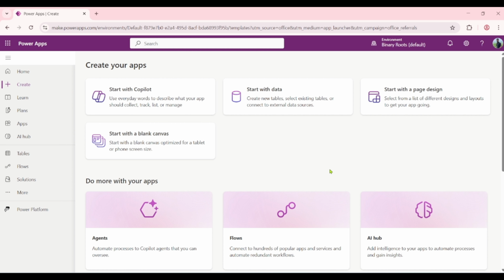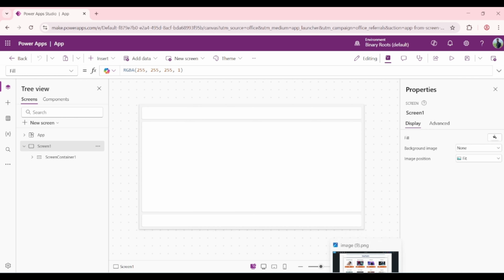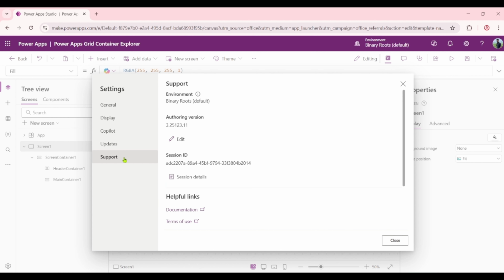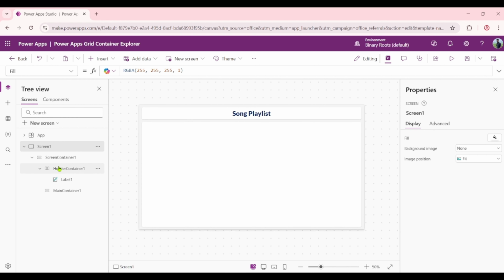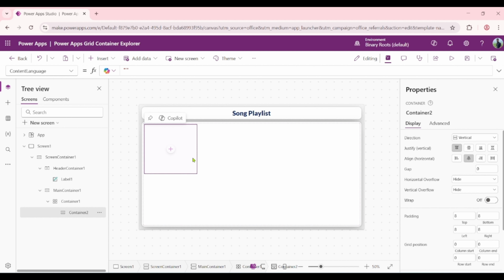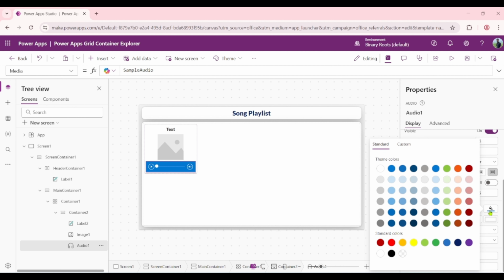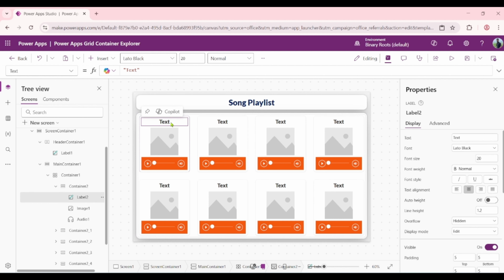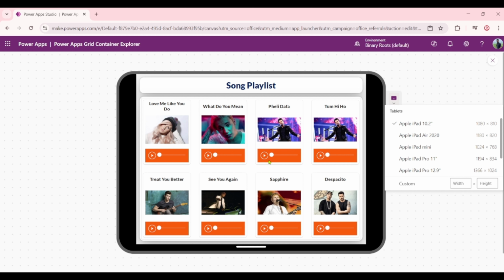Grid Container in Power Apps: Build Modern, Responsive UI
The new Grid Container in Power Apps Canvas Apps is a game-changer for building modern, responsive layouts — without relying on rigid X and Y positioning.

In this video, I walk you through how the Power Apps Grid Container works, why it matters, and how you can use it to design clean, responsive screens that stay aligned across different screen sizes.

We’ll explore Grid Container properties like rows, columns, gaps, grid positioning, and see how they work in real-world scenarios. You’ll also learn how Grid Containers complement existing responsive containers like Horizontal and Vertical containers.

✔ What the Grid Container is and why it matters
✔ Grid Container properties: rows, columns, gap, grid position, and more
✔ How to design responsive layouts in Power Apps Canvas Apps
✔ When to use Grid Containers vs Horizontal & Vertical container
✔ A modern Home screen using Grid Containers
✔ A Customer Profile form with grid-based layouts
✔ Fully responsive designs that adapt when the screen resizes

If you’re tired of fighting layout issues in Power Apps and want clean, scalable, professional UI, this tutorial is for you.